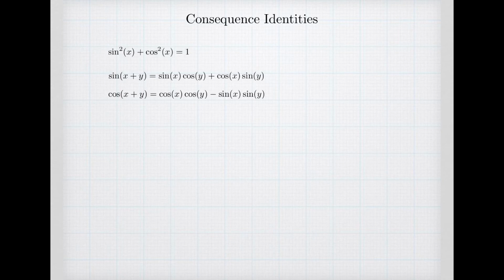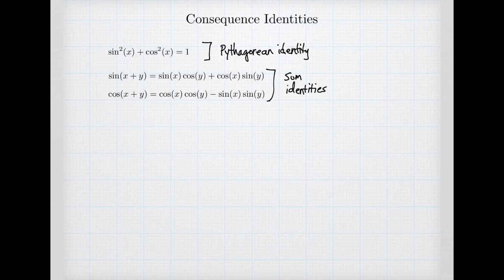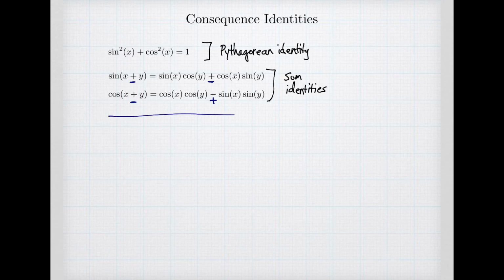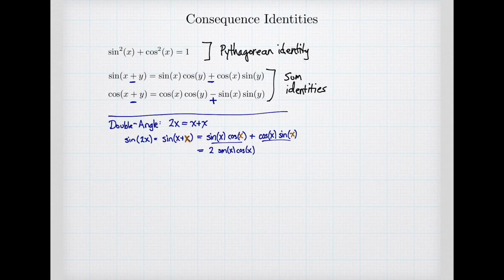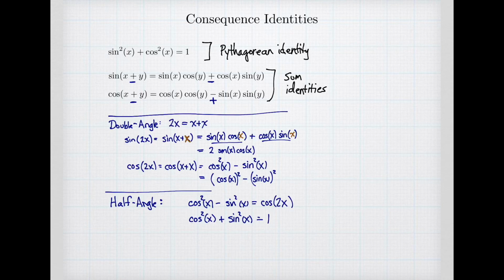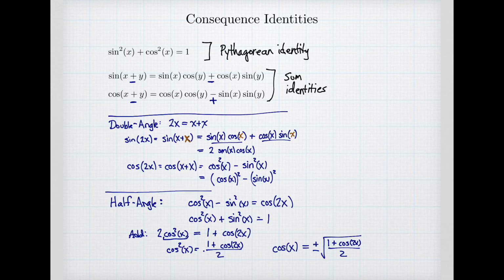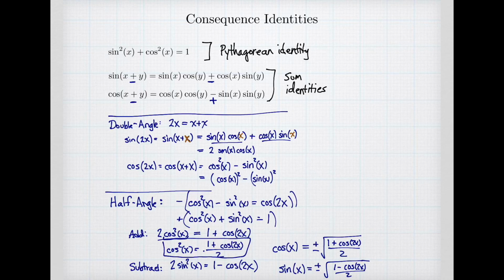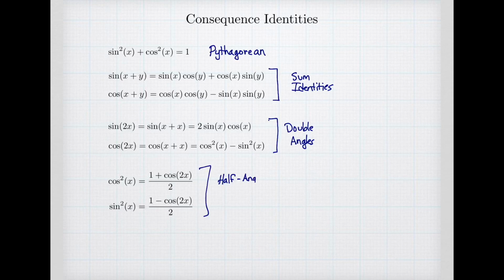Trigonometry Identities Part 2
Starting from the sum identities for sine and cosine, we can derive several additional identities corresponding to differences of angles, double angles, and half-angles.